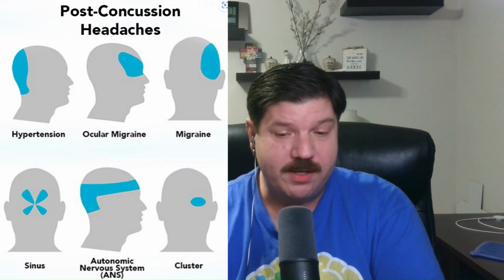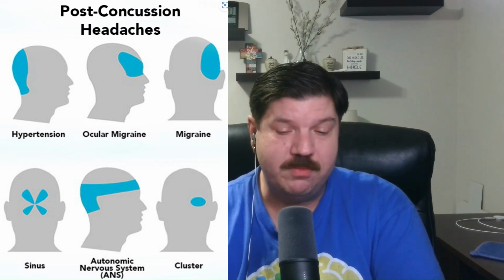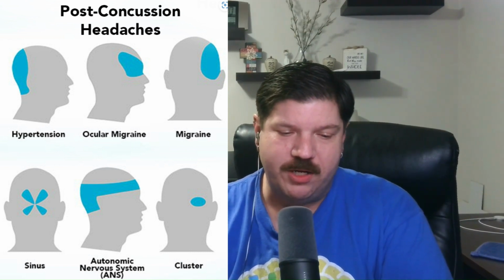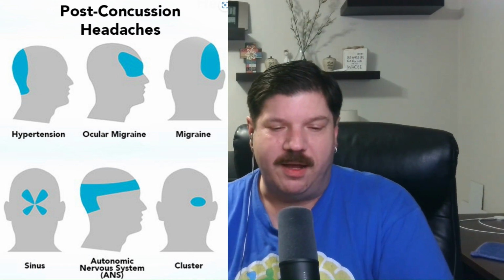Not all headaches are created equal : Part one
There are several different types of headaches that one can experience post concussion.  We highlight some of the more common headaches that tend to rear their ugly heads.